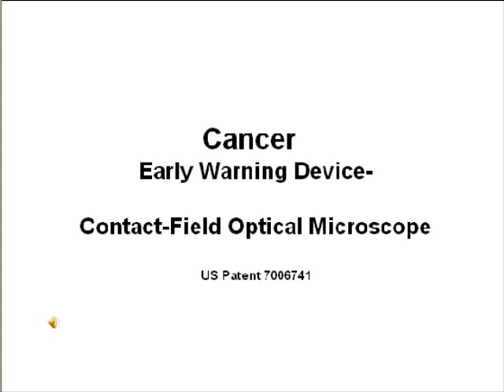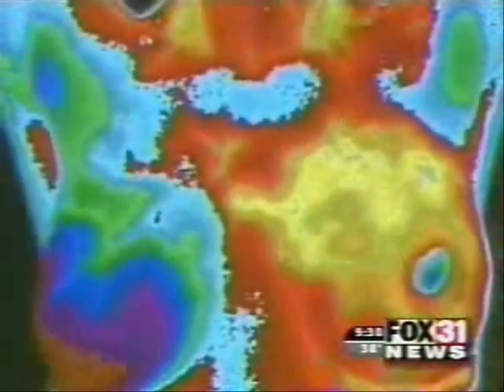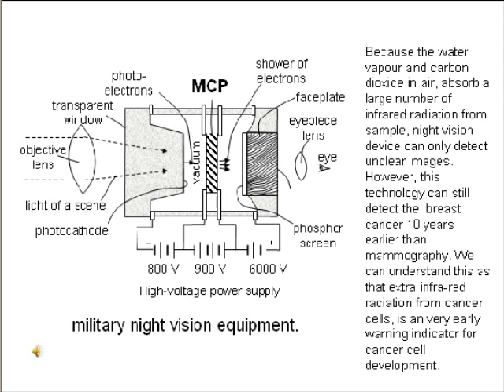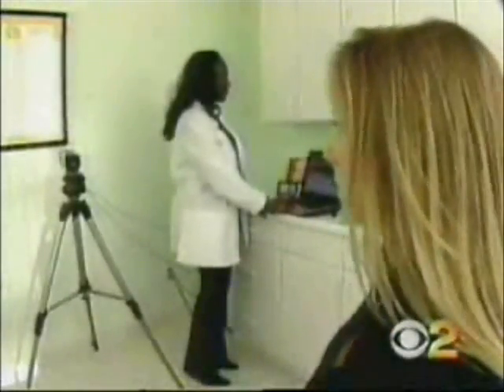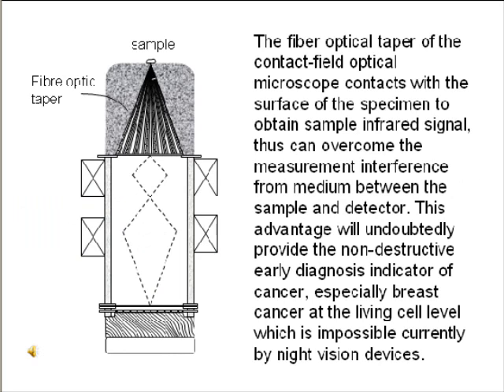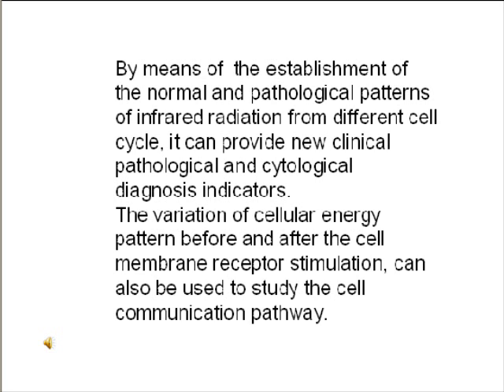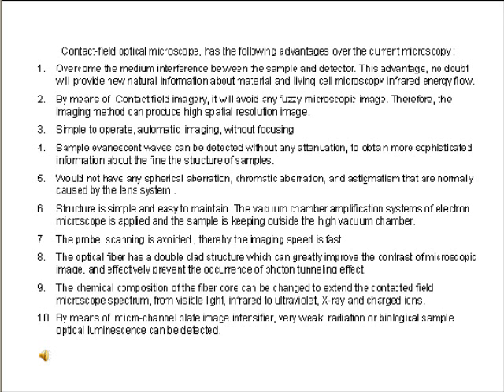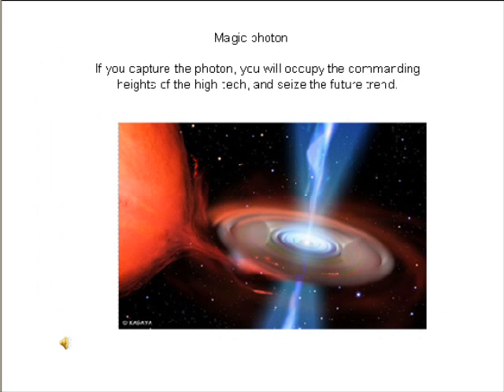Cancer Early Warning Device-Contact-Field Optical Microscope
US Patent 7006741, described a new microscopy technique: Contact-Field Optical Microscope, the device to detect the microscopic infrared photon energy flow  from the specimen by means of  contact with the sample and to provide the non-destructive early diagnosis indicator of cancer, especially breast cancer.